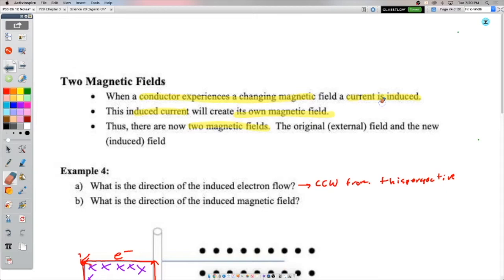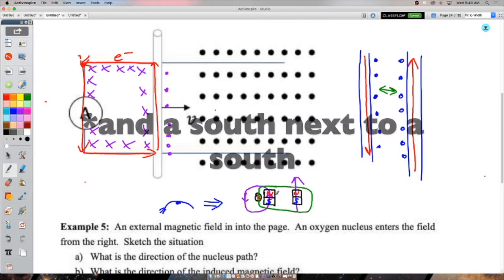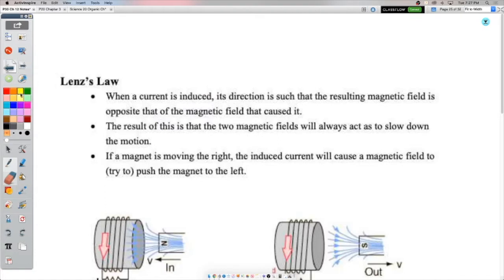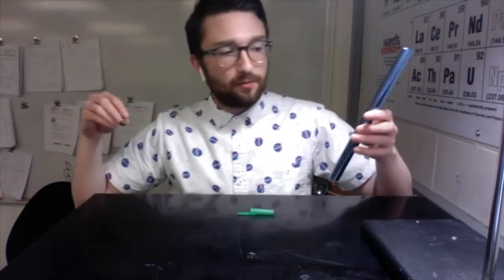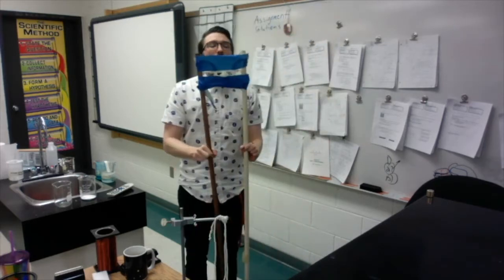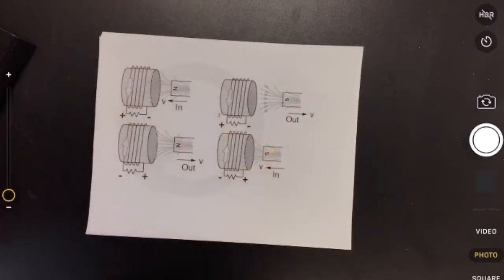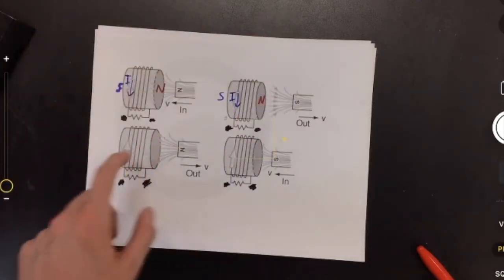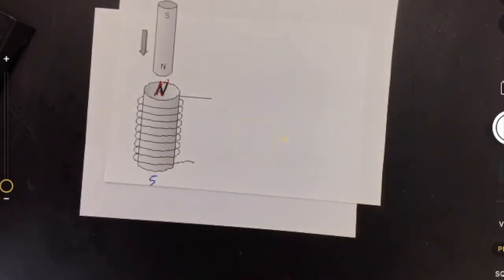12.4: Currents Induced by a Changing External Magnetic Field Lenz’s Law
Continuing to look at the current induced by a changing magnetic field near a conductor, this time with an incorporation of energy conservation and Lenz's Law (p. 24 - 25 in notes).